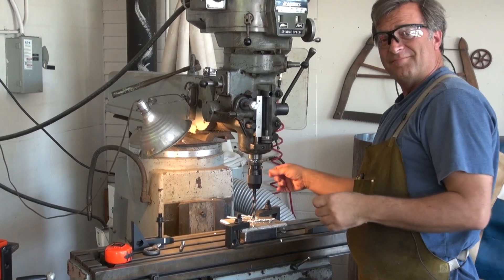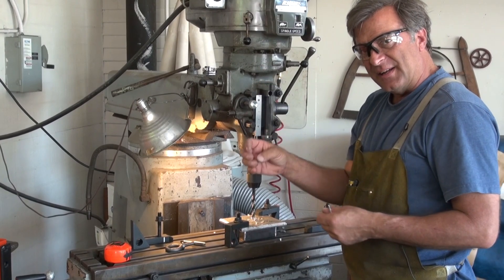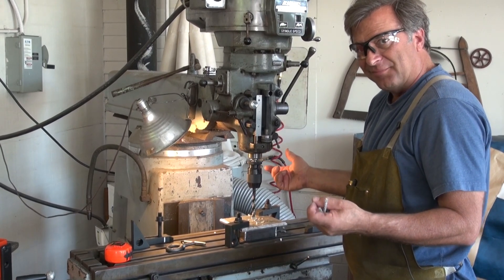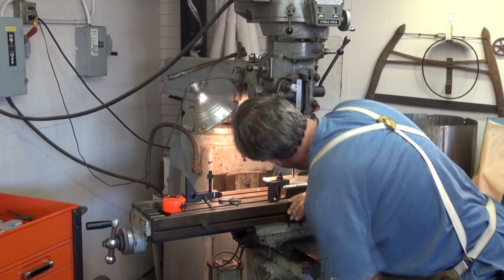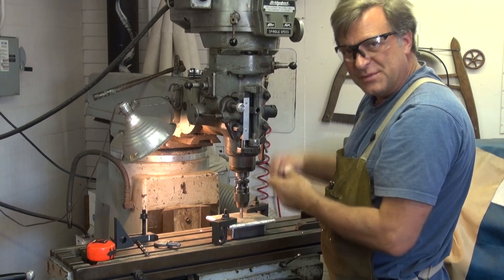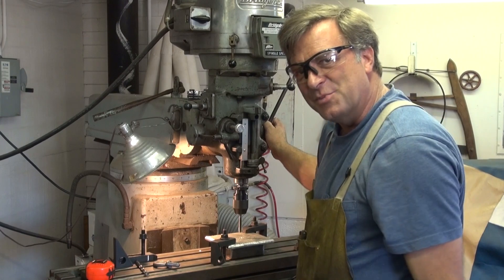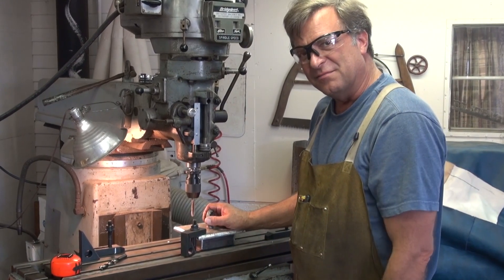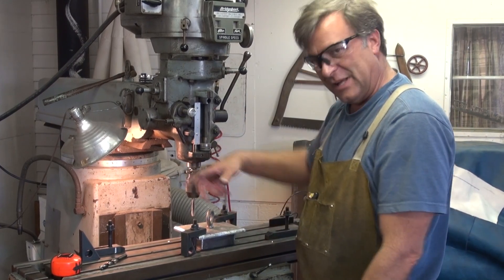How to Tap a Hole in Metal Using a Mill - Kevin Caron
- Artist Kevin Caron decides to use his mill to tap a hole in an aluminum plate that he will weld to the top of his 15-foot-tall public art sculpture The Seed for the city of Chandler, Arizona. The ring will allow the sculpture to be lifted into place with a lifting ring, which will then be removed from the top of the sculpture after installation. You are an eyewitness to his first try at tapping using the mill, instead of his drill press, which he usually uses. Watch as he drills into the plate, lowers the tap, and then backs it out. Last of all, he checks the fit of the lifting ring.